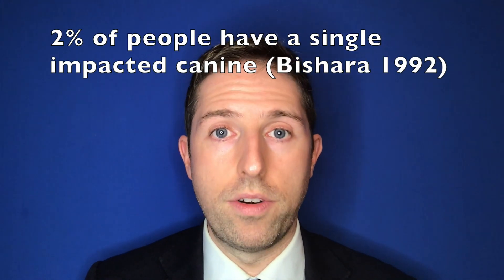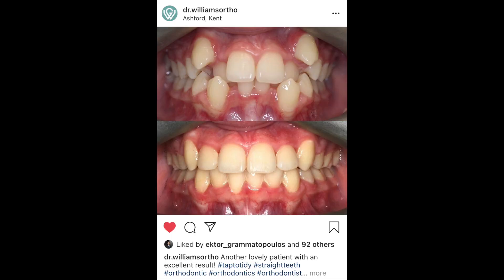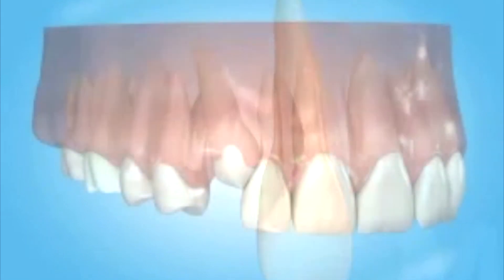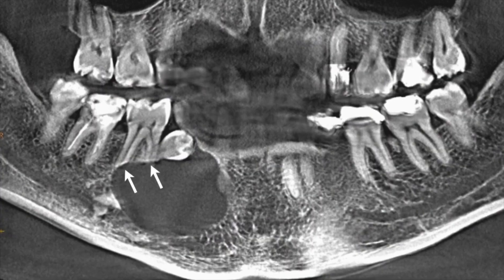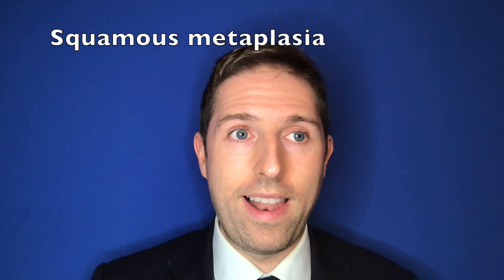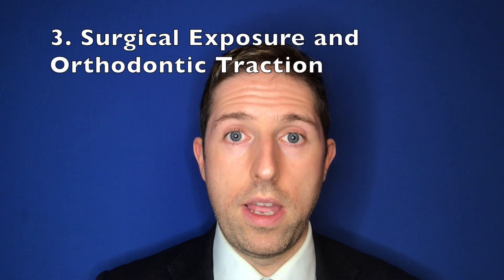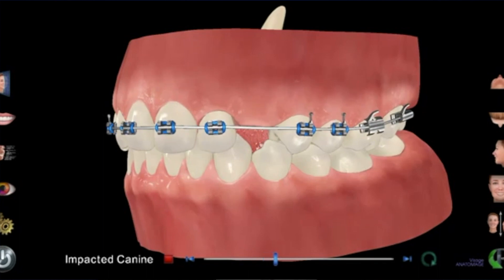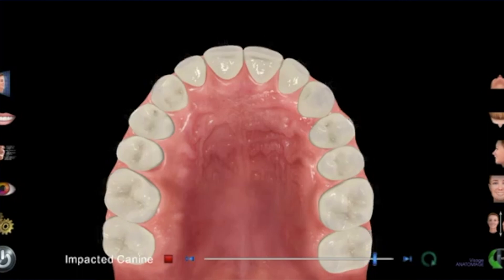Impacted Canines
Dr Gareth Williams BDS (Wales) MJDF RCS (Eng) Dip.Clin.Hyp (Staff) MOrth RCS (Ed) MSc (Ortho) (L'Pool) DDSc (Ortho) (L'Pool), Registered Specialist Orthodontist, discusses impacted canines. Follow him on Instagram! @dr.williamsortho